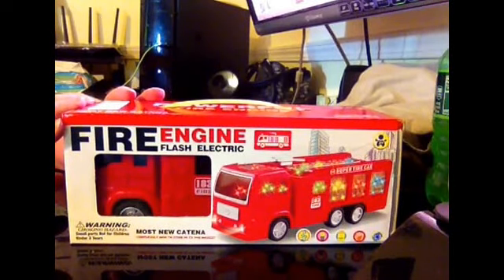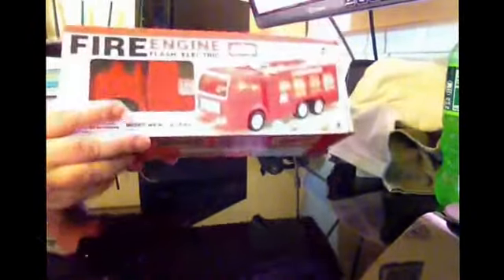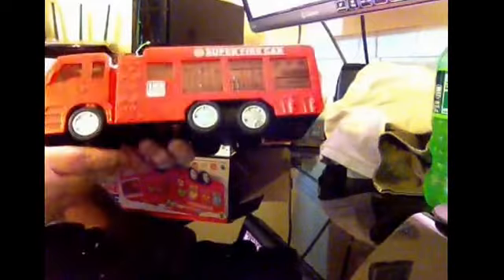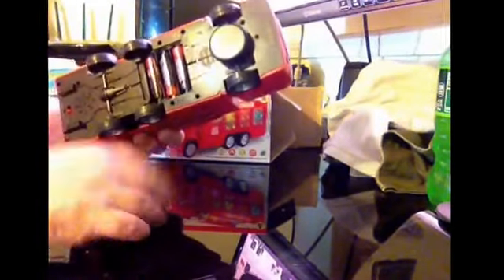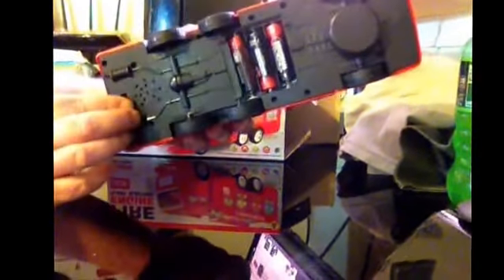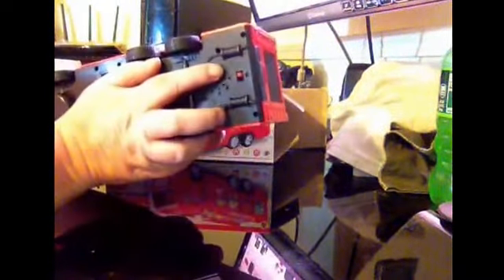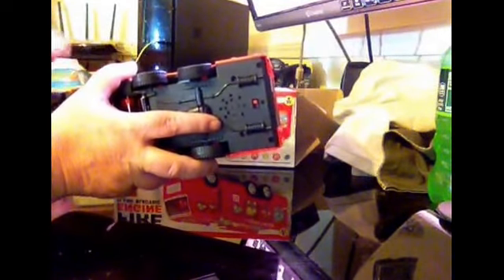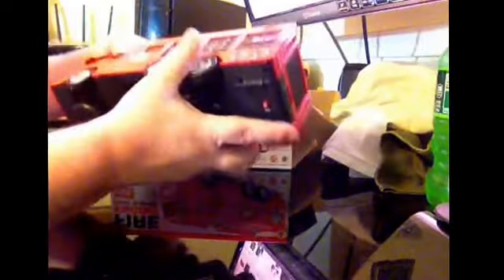Bump and Go Action Fire Truck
ToyZe® Bump and Go Action, Fire Truck for Kids, with Lights and Real Sounds.
by ToyZe